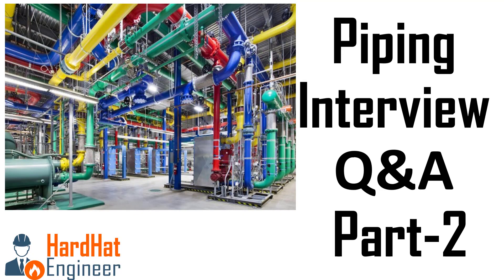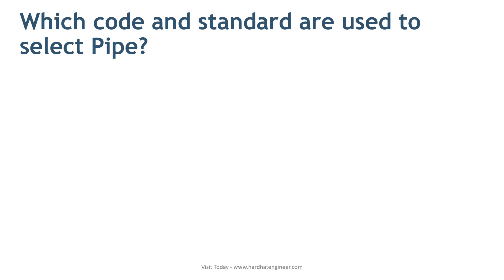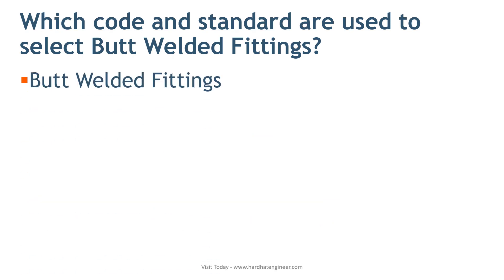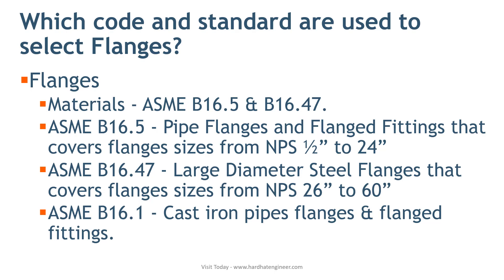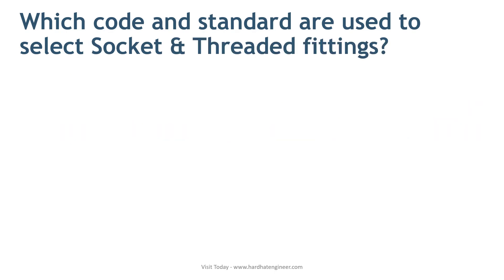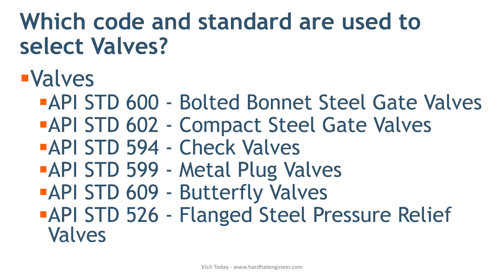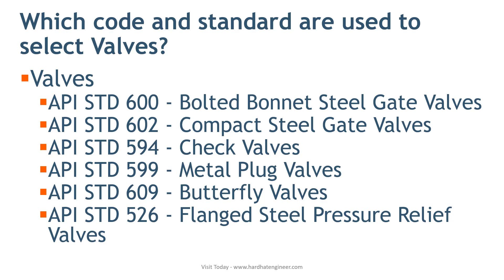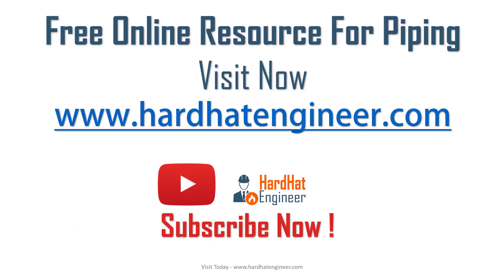Piping Interview Questions Part-2 - Pipe Fittings Code and Standard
Learn about the most common questions regarding pipe fittings code and standards that you may face during the interview.
Which code and standard are used to select
Pipe
Butt welding fittings
Flanges
Gasket
Socket & Threaded fittings
Valves

00:00 Introduction
00:16 What you will learn in this video?
01:00 Which code and standard are used to select Pipe?
01:57 Which code and standard are used to select Butt Welded Fittings?
02:37 Which code and standard are used to select Flanges?
03:28 Which code and standard are used to select Gasket?
03:48 Which code and standard are used to select Socket & Threaded fittings?
04:02 Which code and standard are used to select Valves?